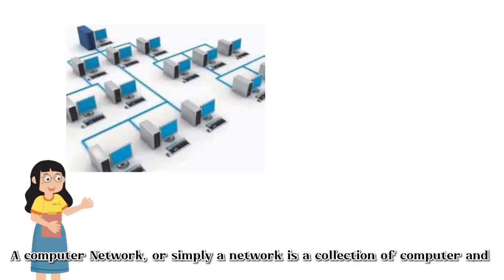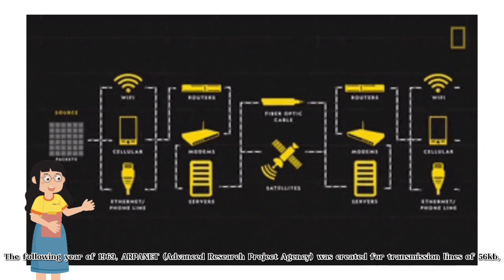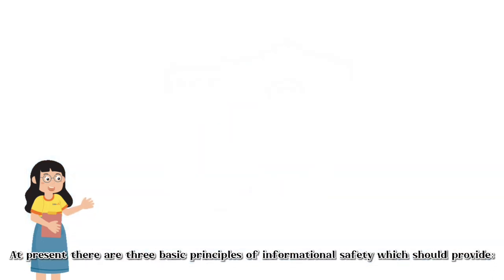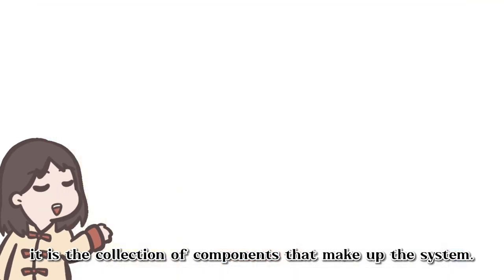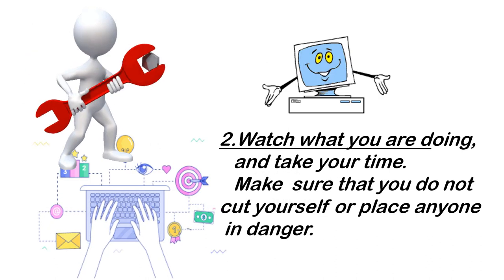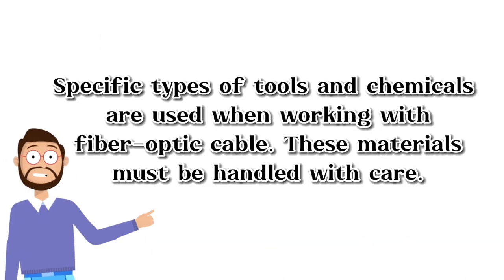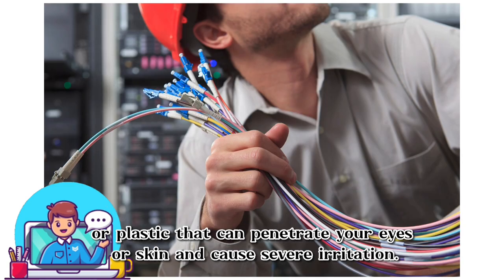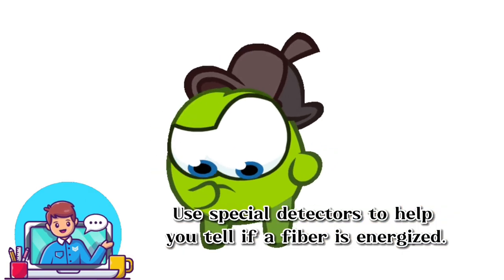Safe Computer Network Operation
"Preventions is better than Cure! Hence, this video lesson will tackle on how to have a Safe Computer Network Operation."
In a fast phase changing world of technology, information is very important, like every other value, people try to save it from superfluous hands and eyes, especially valuable personal information and work-related data we sent through electronic: for business, education, government, entertainment and some other transaction purposes. Exchanging data and information via virtual world is very crucial. Also, proper precautions on how to configure the network cables and operations to avoid physical harm. Thus, we need to be aware on how to safeguard every transactions or activity we did every day to avoid computer crimes and economic losses towards it.